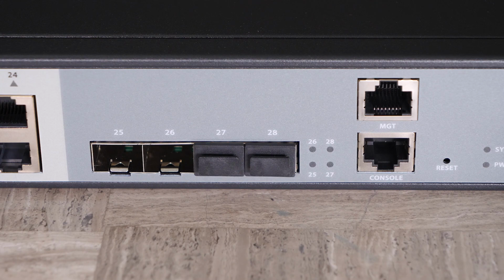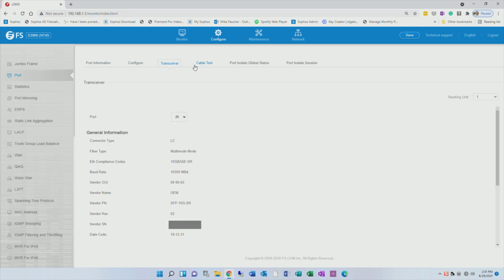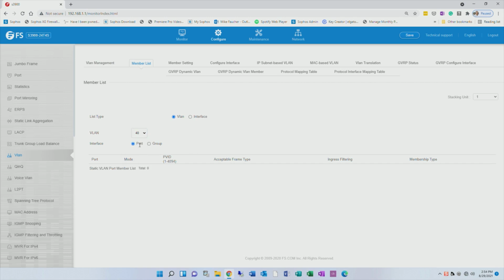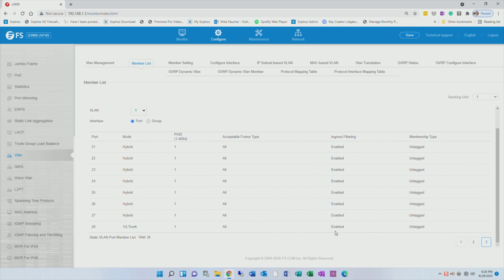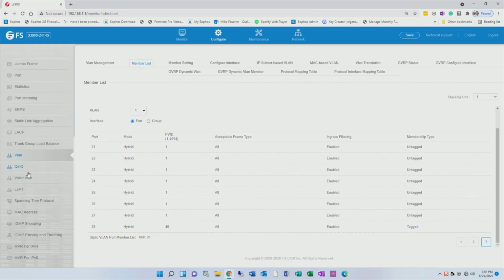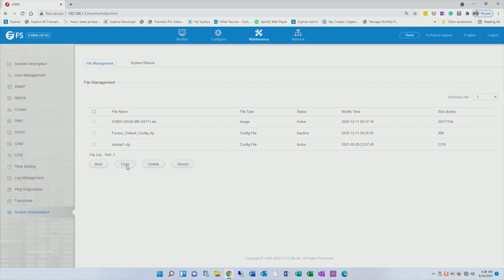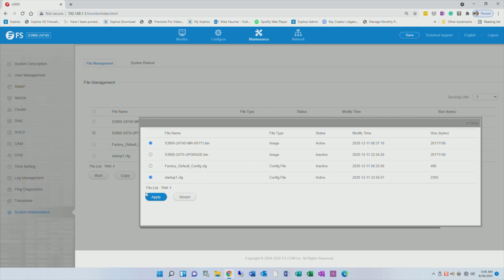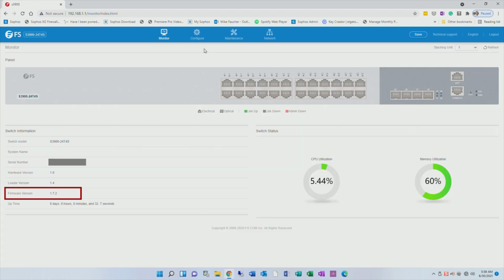FS S3900-24T4S - Managed Switch with 24 1GbE and 10GbE ports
I was lucky enough to review the FS S3900-24T4S Layer 2 managed switch.  This switch has 24 x 1 Gigabit ports and 4 x SFP+ 10 Gigabit ports, has dual power supplies and is completely fanless.  For the cost, this switch has more features and more ports than switches costing the same or in some cases costing more.  I was pleasantly surprised after testing this device and it exceeded my expectations.

Chapters:

0:00 Intro and Disclosure
0:56 Hardware Overview
1:51 Initial Setup
2:45 Configuration
4:05 VLAN Configuration
7:30 VLAN Testing
9:43 Maintenance
10:23 Firmware
15:24 Speed Verification
15:43 Summary and Conclusion